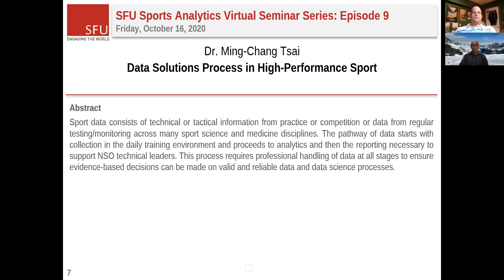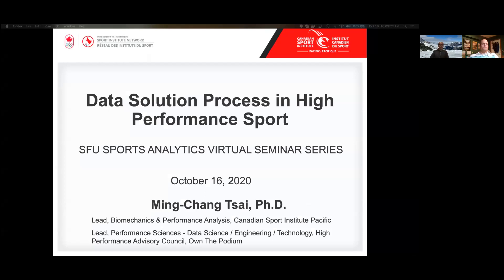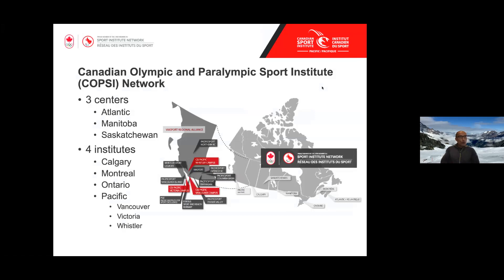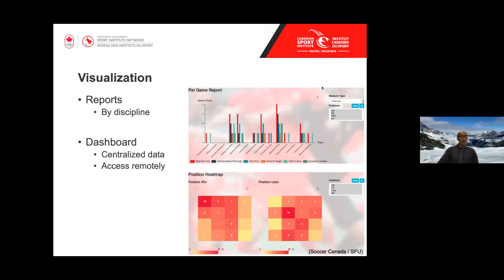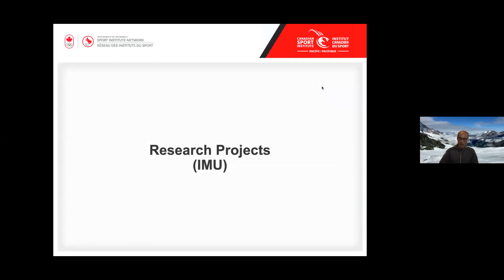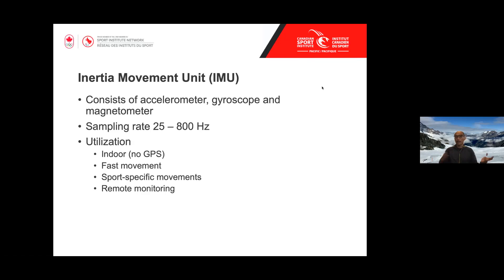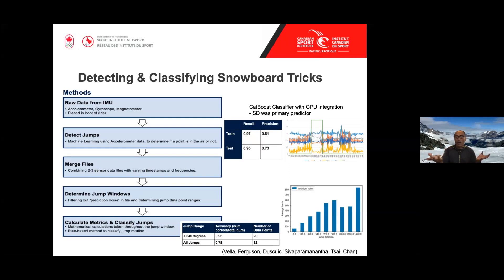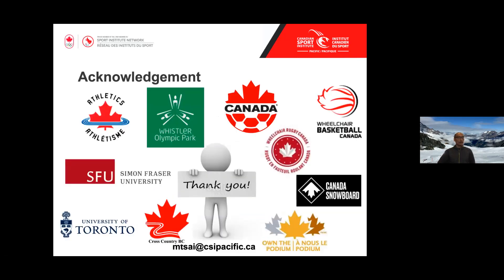SFU Sports Analytics Seminar: Data Solutions Process in High-Performance Sport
Dr. Ming-Chang Tsai, Performance and data scientist and Lead of Biomechanics and Performance Analysis at the Canadian Sport Institute Pacific, discusses his work in implementing rigorous data solutions processes across the Canadian high-performance sport system, as well as examples of work he has completed with Olympic and Paralympic sports.